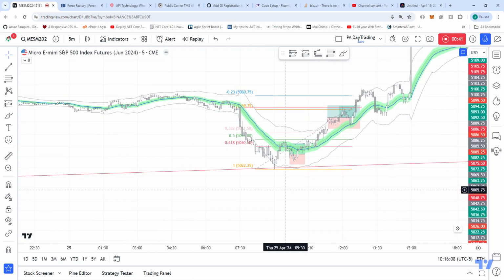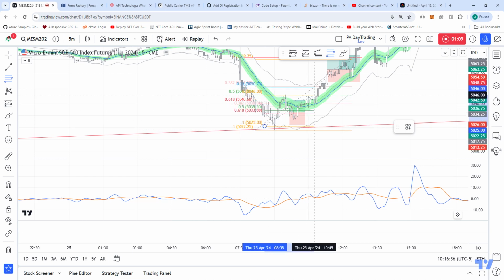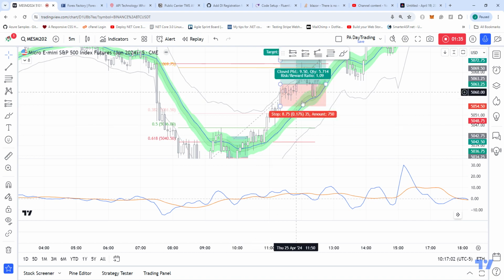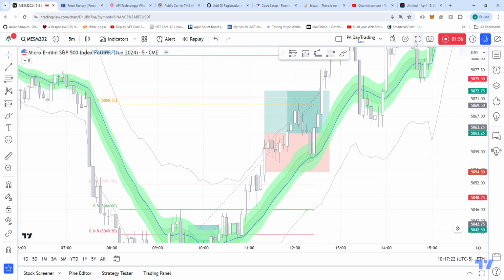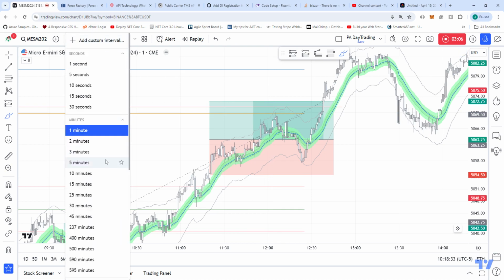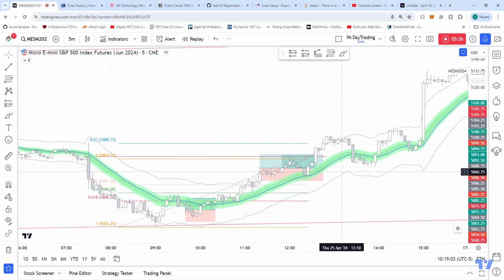Marekt Recap: Thursday-Friday Special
Since there was not going on much between the two days, I decided to combine the two days into one. Sorry for the delay overall but, we covered the trades I took and the setups ups I noticed in both days.